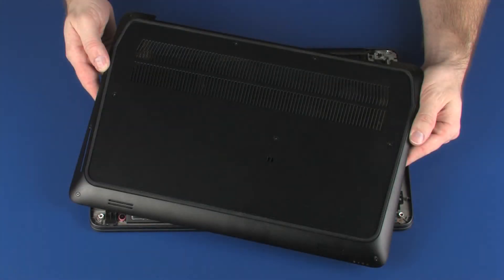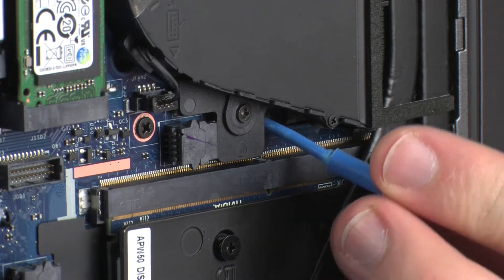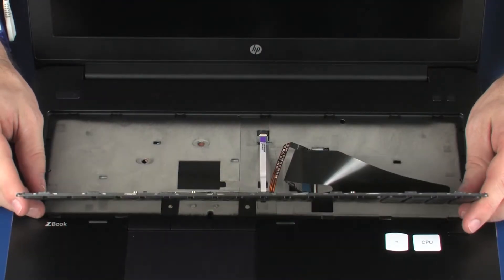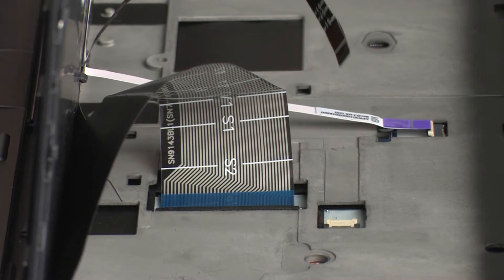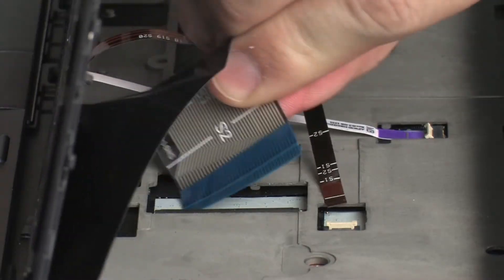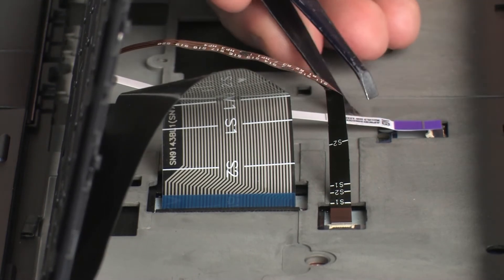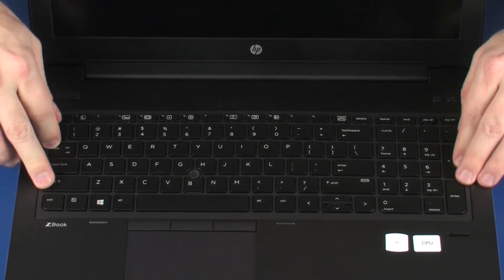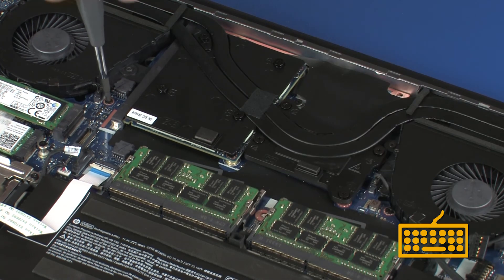Replace the Keyboard | HP ZBook 15 G3 Mobile Workstation | HP Support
Learn how to remove and replace the keyboard for HP ZBook 15 G3 Mobile Workstation.

Chapters:
00:00 Introduction
00:23 Removal
02:20 Replacement